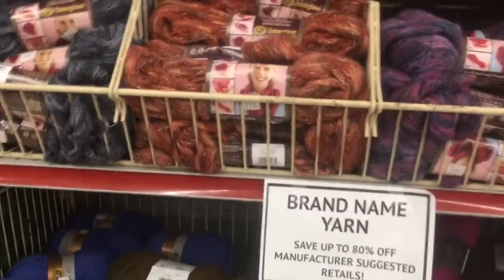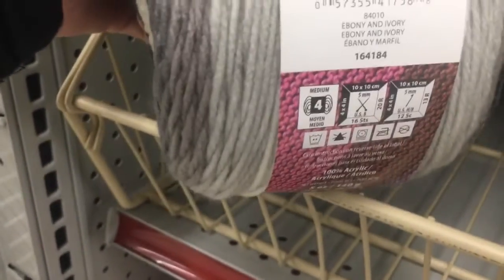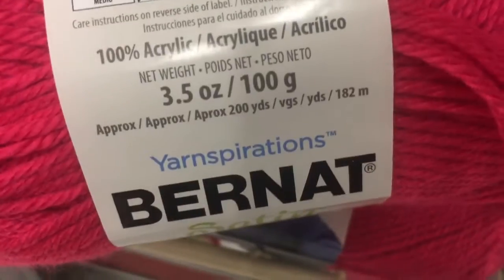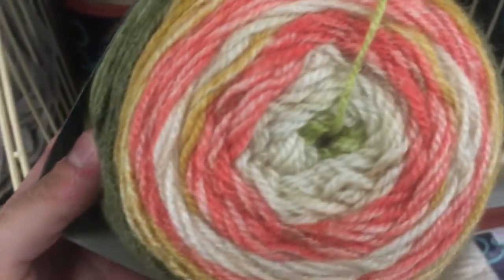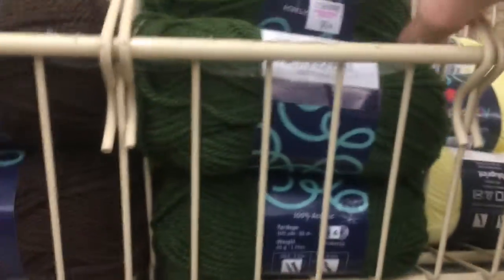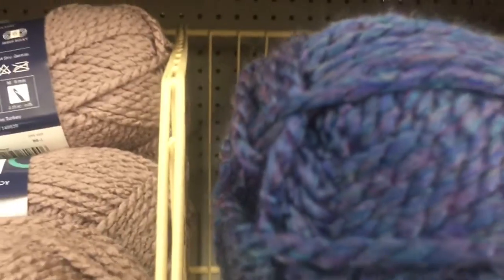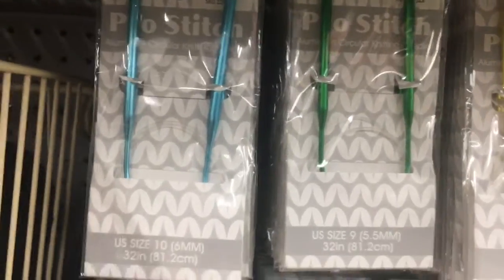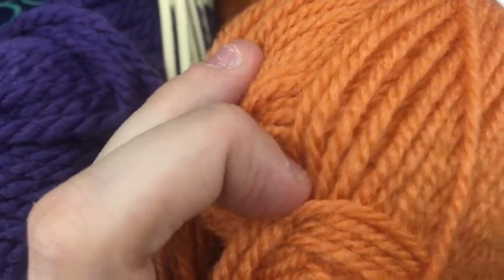Ocean State Job Lot Closeout Yarn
Happy Mail:       Kim Richard
                            Affordably Crafty
                            P.O.Box #73